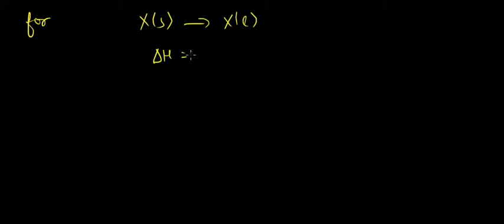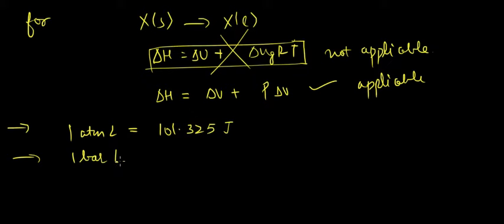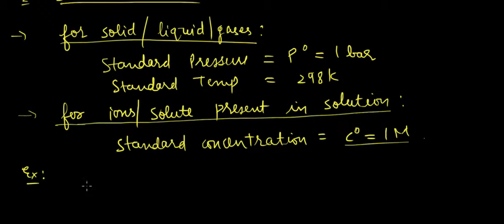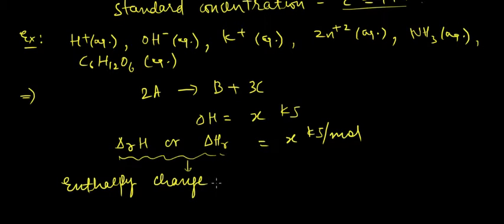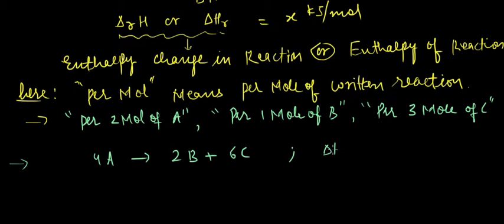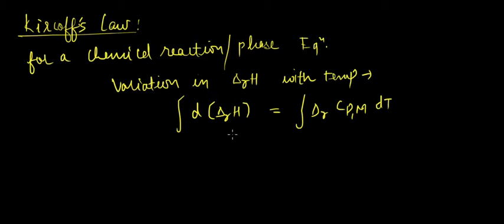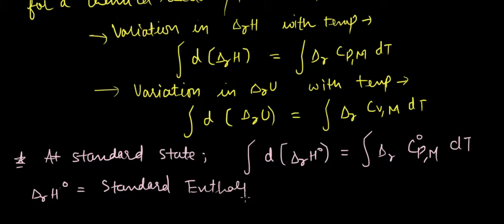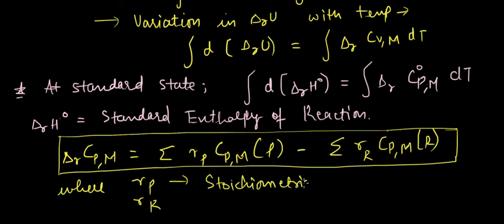68. Kircoffs Law